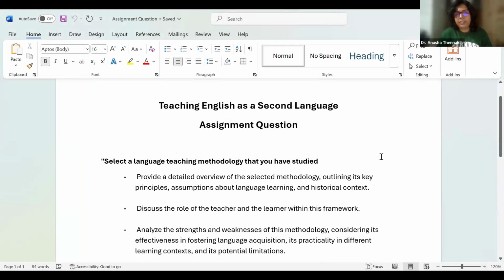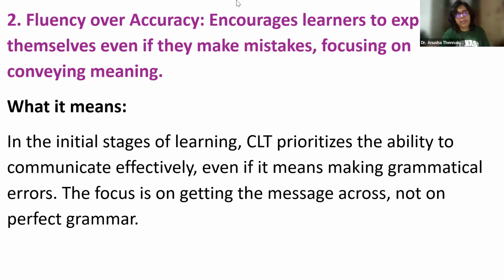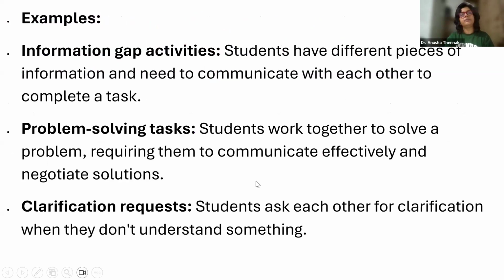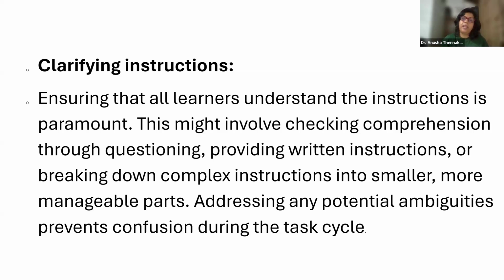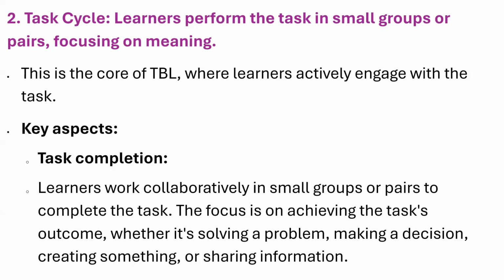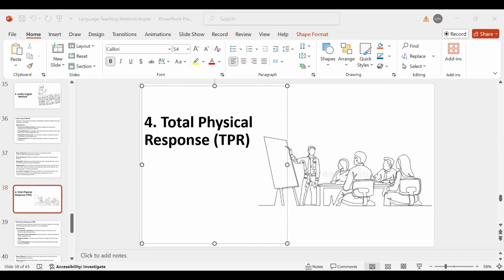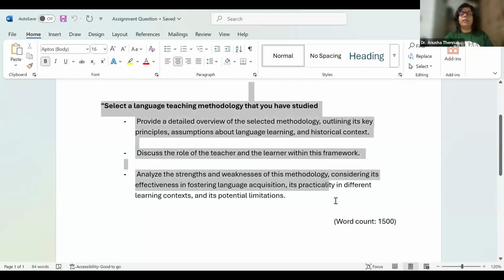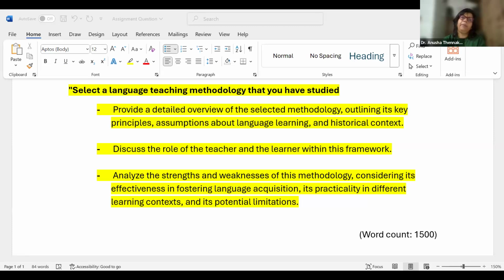Teaching English as a Second Language (BED&PGDE)/EM/24/09 & (BED&PGDE)/EM/25/01 2025-2-3